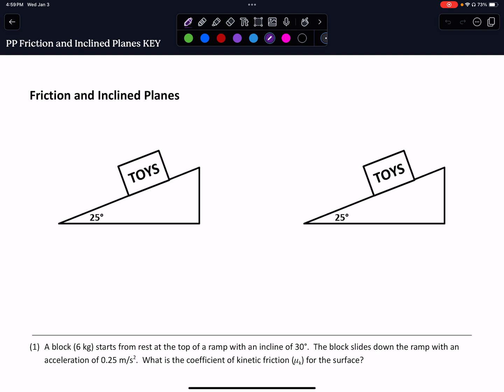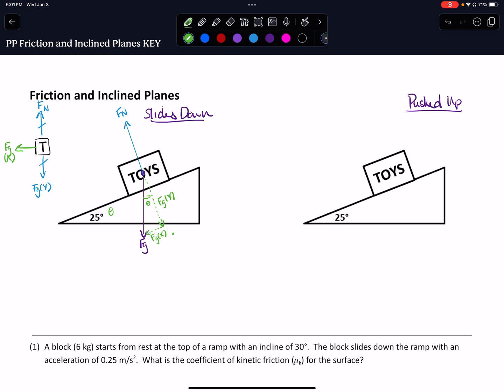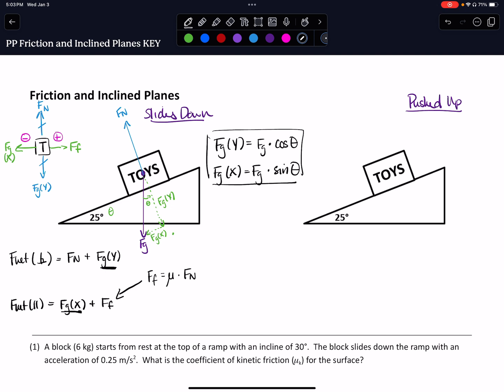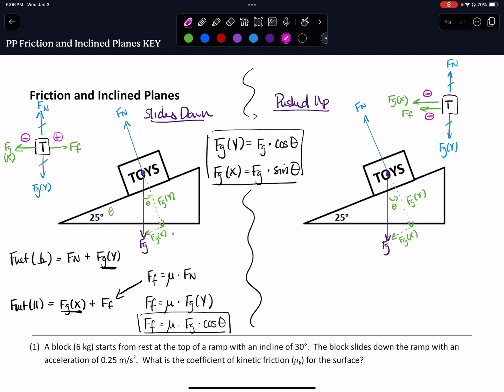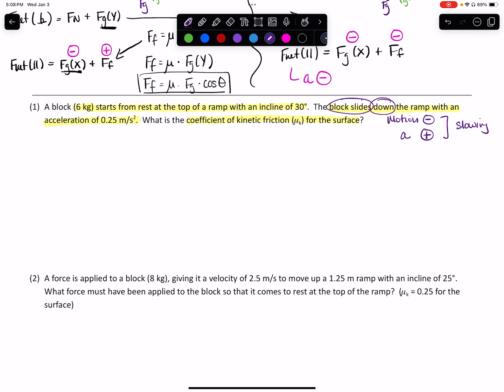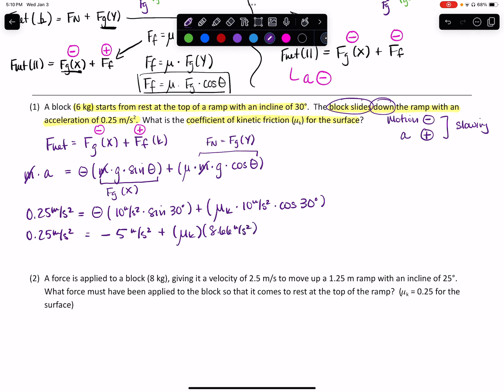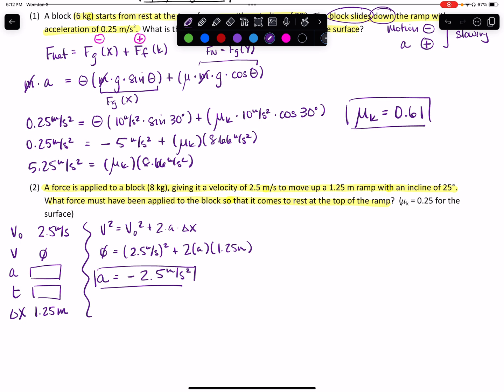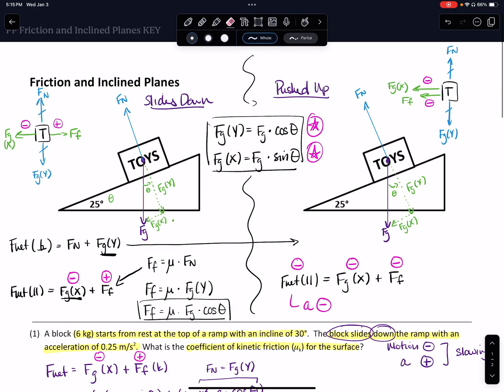Physics Phundamentals Friction and Inclined Planes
Screencast reviewing how to solve problems with inclined planes and friction.